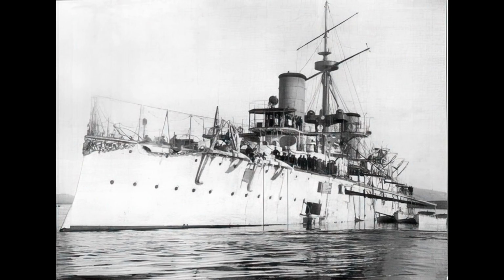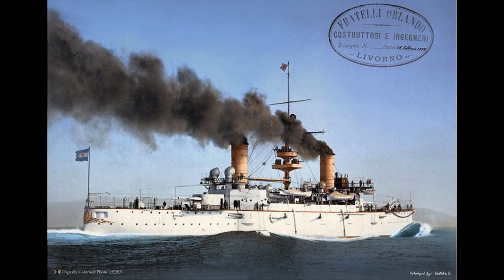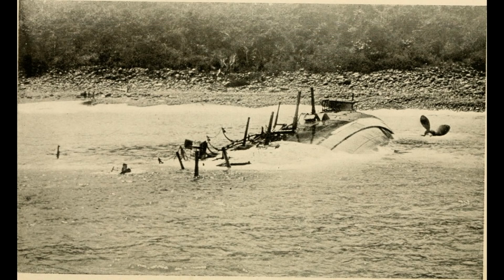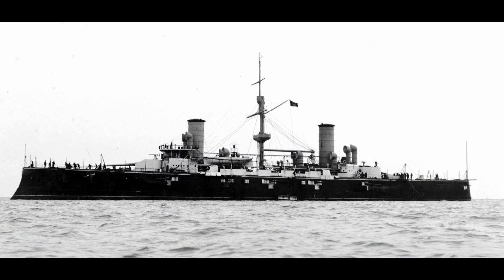Garibaldi class - Guide 226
The Garabaldi class, armoured cruisers that would serve with four different Navies, are today's subject.

Read more about the ship here:

Armored Cruisers of the Imperial Japanese Navy - Warship 2014

Next on the list:
Pisa class
HMS Inflexible (1876)
German S-90
HMVS Cerberus,
USS Minneapolis, CA-36
USS Long Beach
SMS Lutzow
HMS Sovereign of the Seas
SS Great Eastern
Pinguin
German Auxiliary Cruiser Atlantis
Project 24 Sovetsky Soyuz class Battleship
PT Boats
Z Class
Cleveland class
SM U-156
Boston class
Des Moines Heavy cruisers.
Hydra Class Ironclads
Audacious class CV's
Malta class
Hunt class
Tennessee-class cruiser
The Merrimack and Mersey class of frigates
Henri IV
USS Marblehead
HMS Caroline